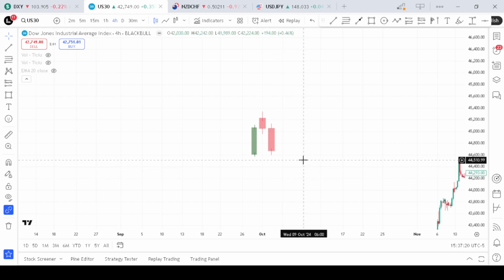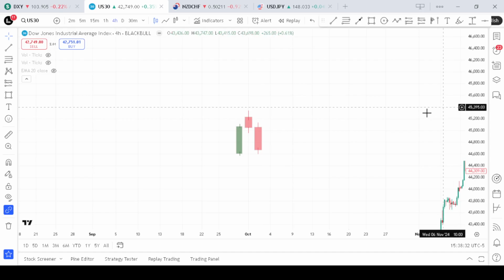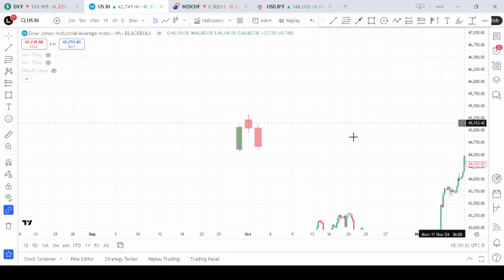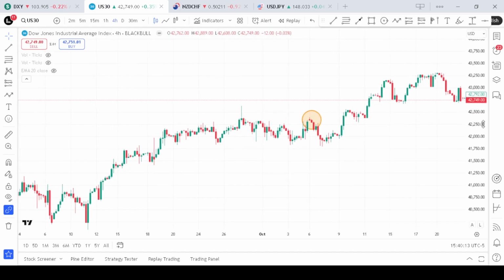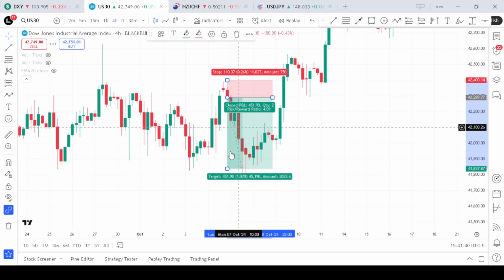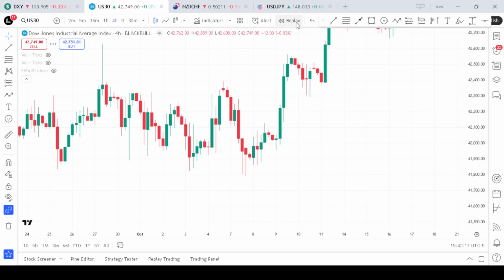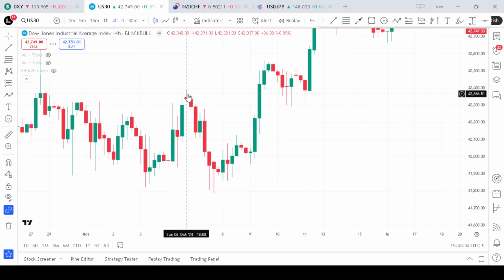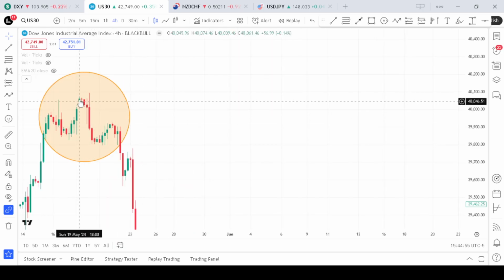How to Use the Two Crows Pattern for Precise Short Entries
The Two Crows candlestick pattern is a key tool for spotting market reversals during an uptrend. This video will take you through the components of this bearish reversal pattern, from its structure to its confirmation signals. You’ll also learn how to use it effectively in your trading strategy while avoiding common pitfalls.

This is a must-watch for traders who want to sharpen their technical analysis skills and make better-informed decisions in the forex market. Watch until the end for actionable tips on incorporating this pattern into your trading plan.